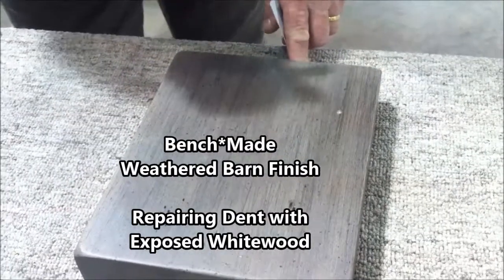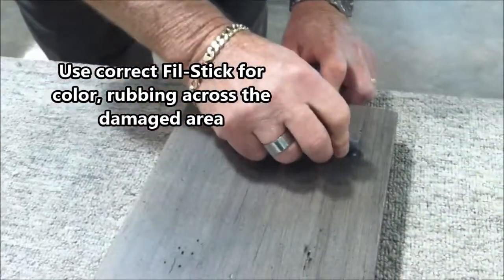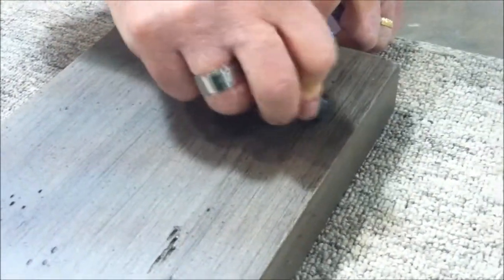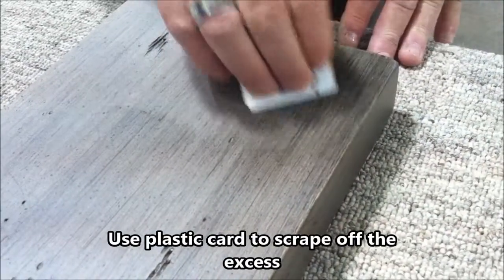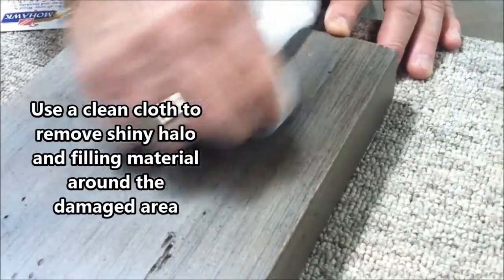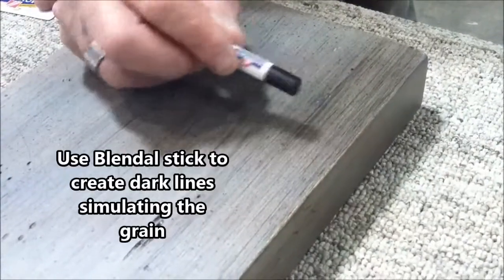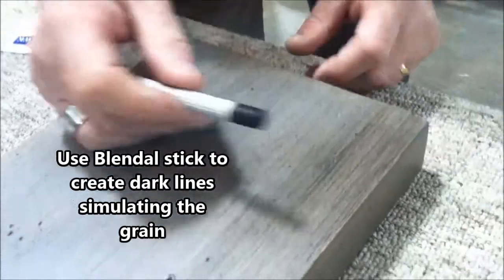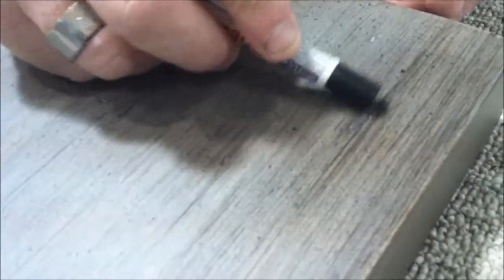Bench*Made Weathered Barn Repairing Dent with Exposed Whitewood